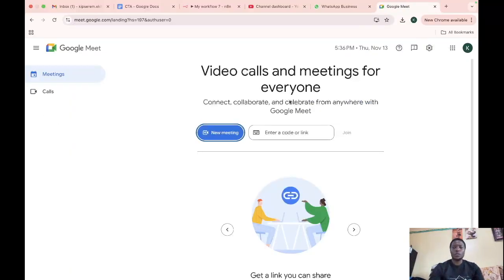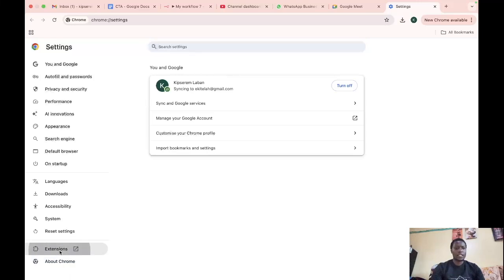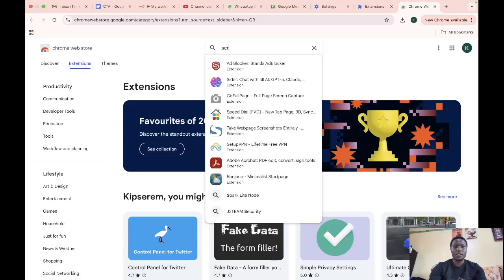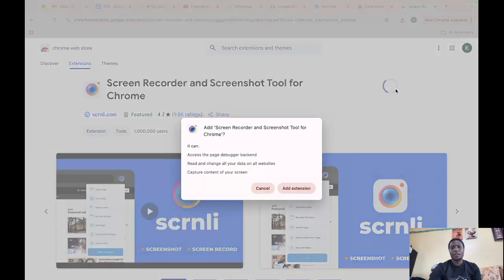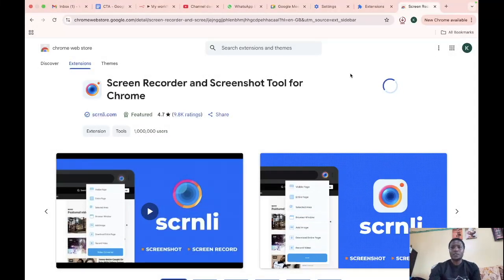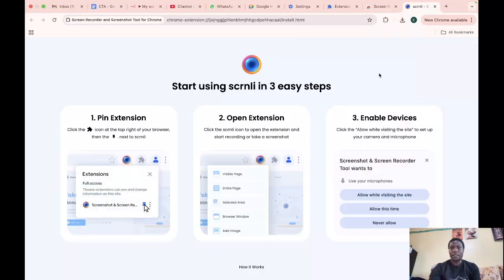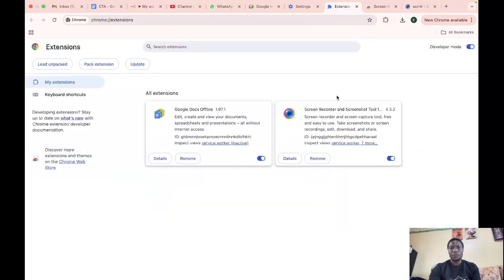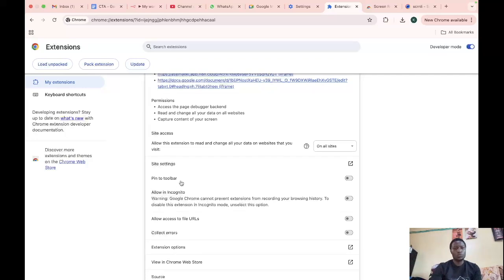How to Screen Record in Google Meet Step by Step Tutorial 2025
Want to **screen record your Google Meet meetings** easily? 🎥
In this video, I’ll show you **step-by-step how to record Google Meet** on your computer (and a bonus tip for mobile!) so you can save meetings, presentations, or tutorials effortlessly.

🔹 What You’ll Learn in This Video:
- How to screen record Google Meet meetings
- Capture both video and audio clearly
- Tips for recording on desktop and mobile
- Avoid common recording issues

If you want to never miss an important meeting again, this guide is perfect for you!

💡 **Bonus**: Stick around till the end to learn how to record Google Meet on mobile devices!